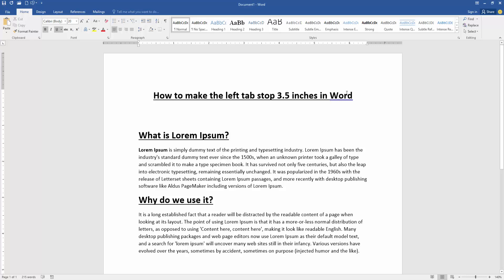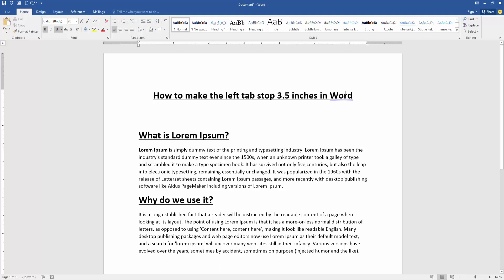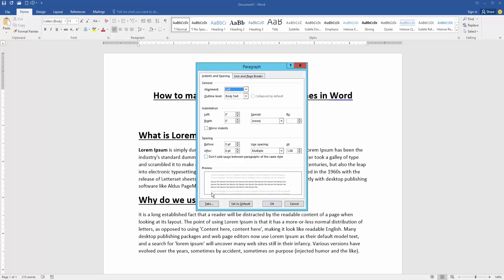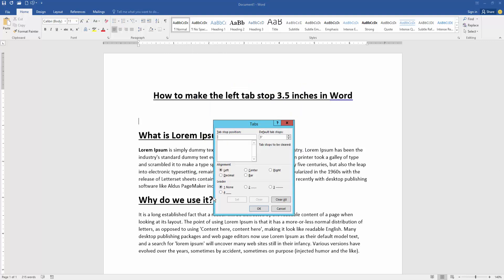How to make the left tab stop 3.5 inches in Word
Assalamu Walaikum,
In this video I will show you, How to make the left tab stop 3.5 inches in Word. Let's get started.